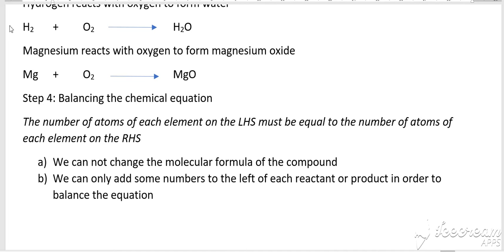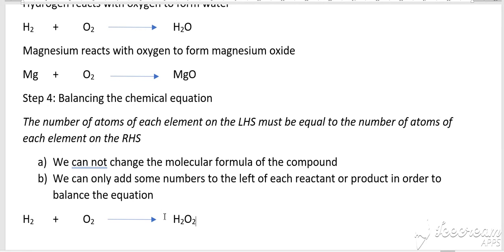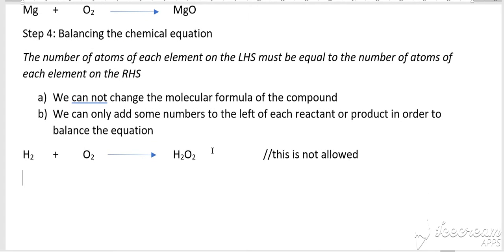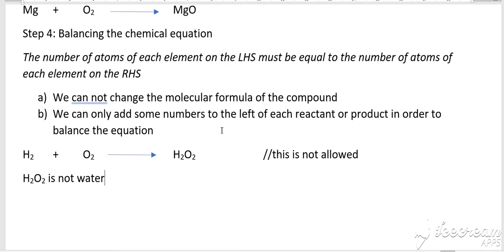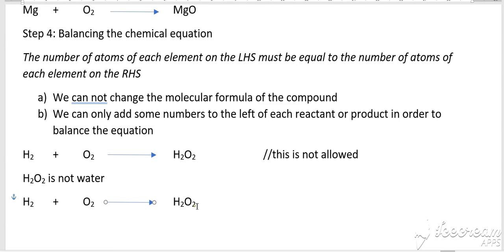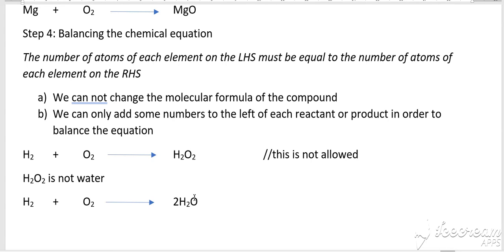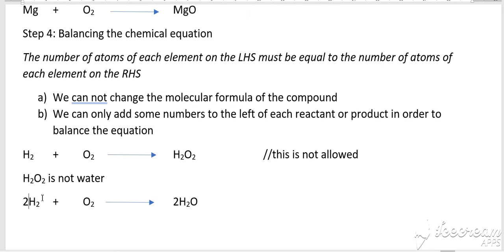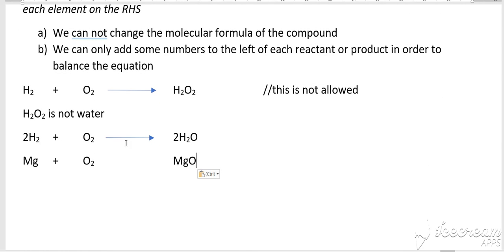#6 Writing Chemical equations 3 (balancing-2) CBSE SCIENCE X CH1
This video has the final steps about how we should balance chemical equations. After taking a look at the methods, make sure to practice a lot.